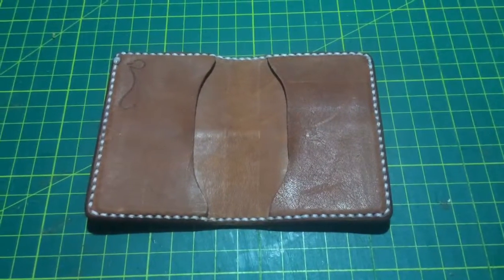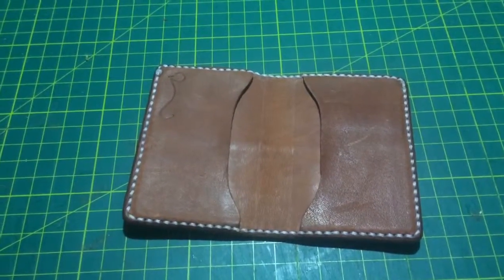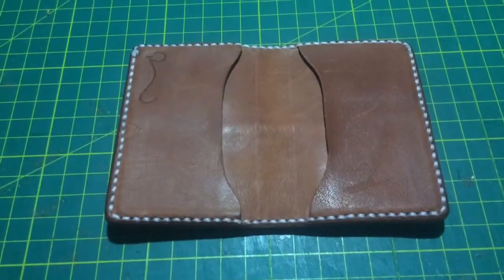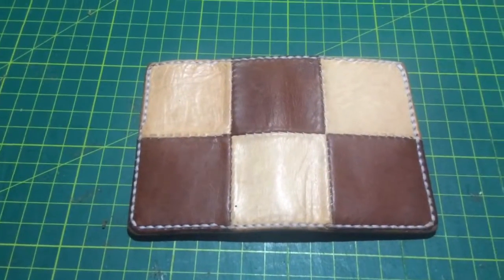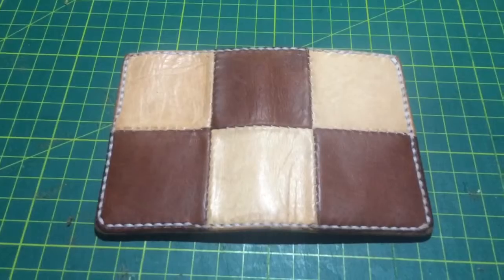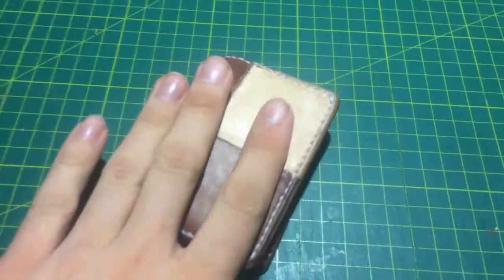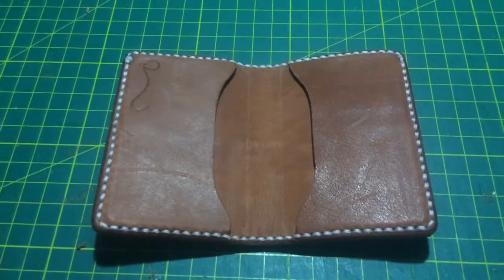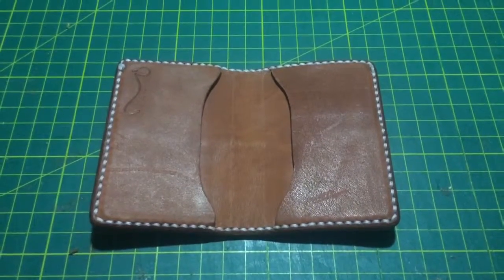The Apache Wallet!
The Apache!